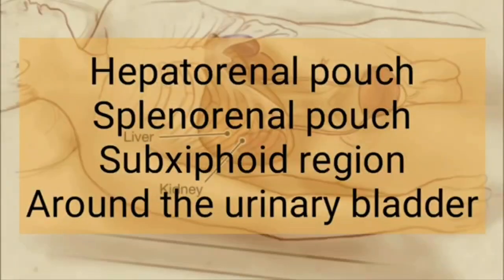Initial Trauma Management || Previous ATLS Guidelines || Polytrauma || # AETCM # Emergency Medicine